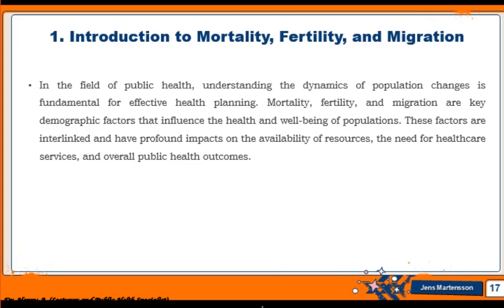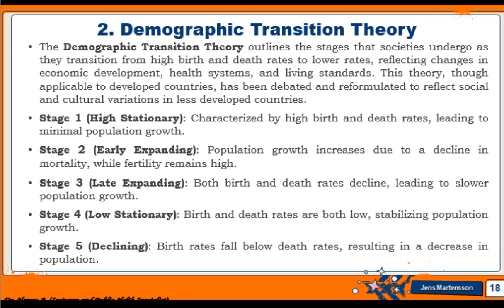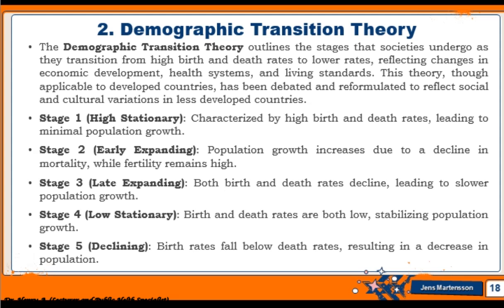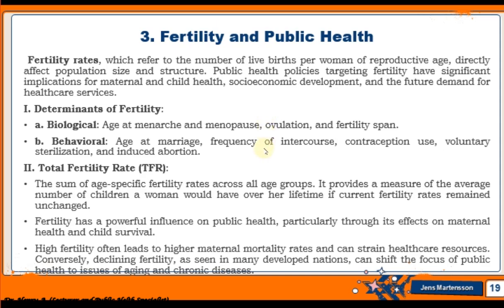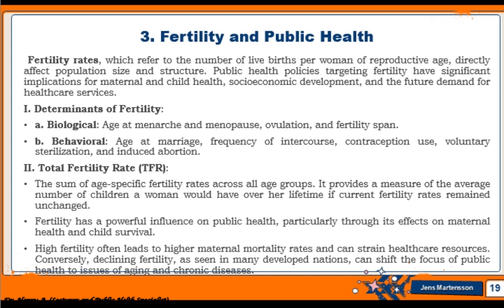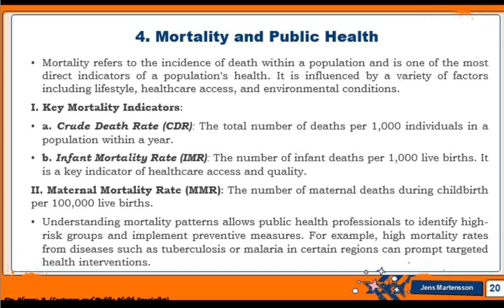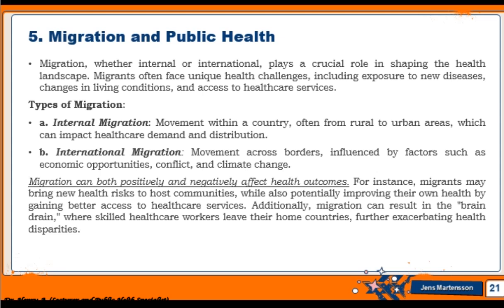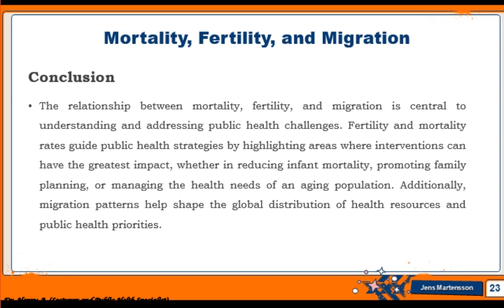LESSON 3- Introduction to Mortality, Fertility, and Migration.Demography and Social Statistics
Demography and Social Statistics in Public Health

LESSON 3. Introduction to Mortality, Fertility, and Migration
• Response of demographic factors to mortality, fertility, and migration patterns
• Impacts on population dynamics

Course Description
This course provides students with an introduction to the principles of demography and its application to public health. Emphasis is placed on understanding the composition, growth, and distribution of populations, with a focus on how demographic factors such as mortality, fertility, and migration influence health outcomes. Students will gain practical skills in demographic data interpretation and its relevance to public health planning and policy.

Course Objectives
By the end of this course, students should be able to:
1. Demonstrate a clear understanding of the basics of demography.
2. Discuss the importance of demography in health issues.
3. Describe social demographic variables and their effects on population composition and growth.
4. Explain the role of knowledge, attitudes, and practices as demographic tools in public health research.
5. Discuss the implications of population mobility and its consequences on public health.
6. Identify and interpret demographic health data.